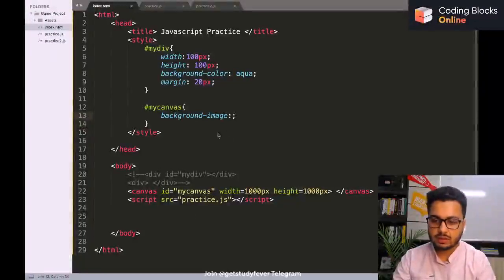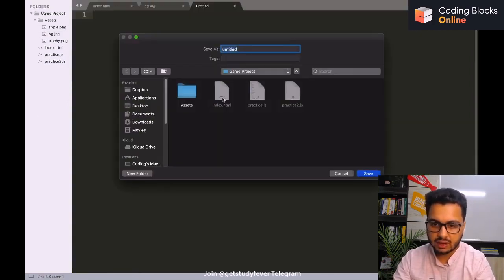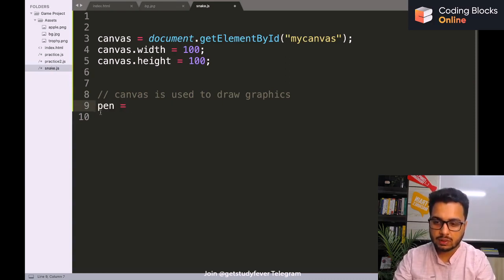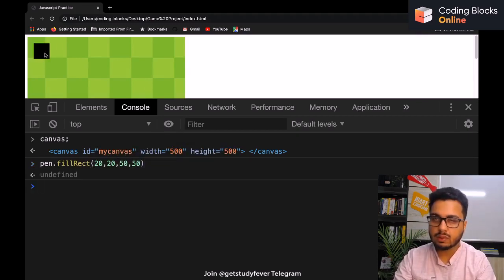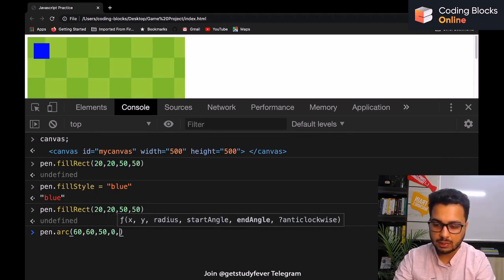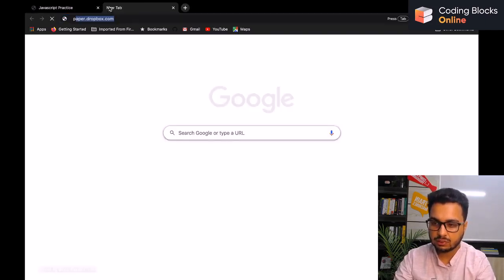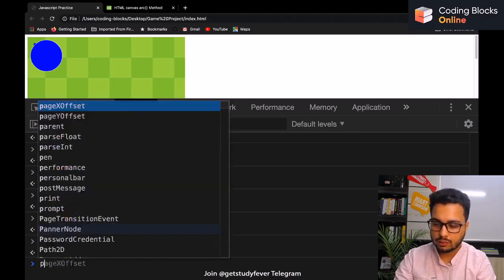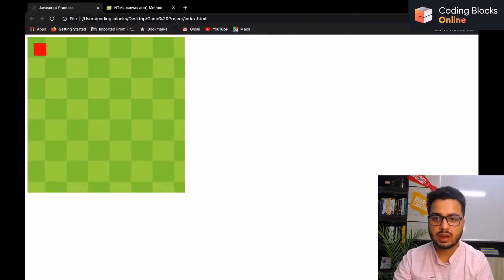Programming in javascript | 9 HTML5 Canvas